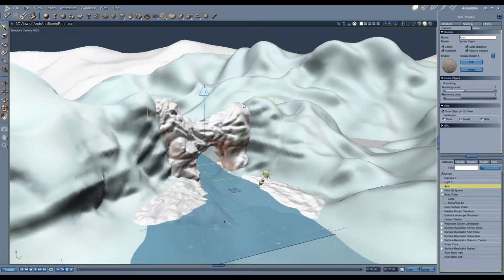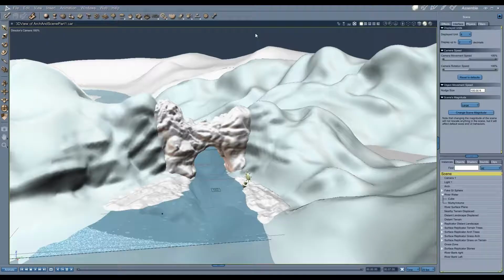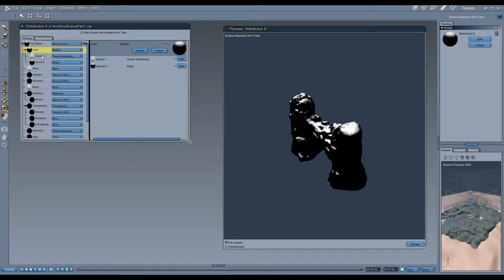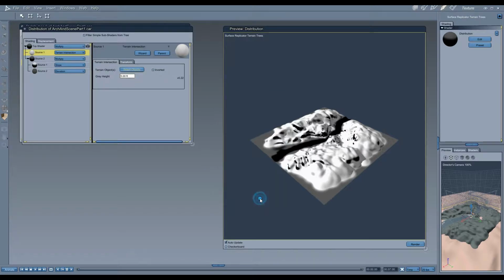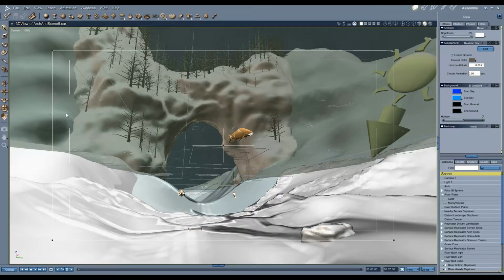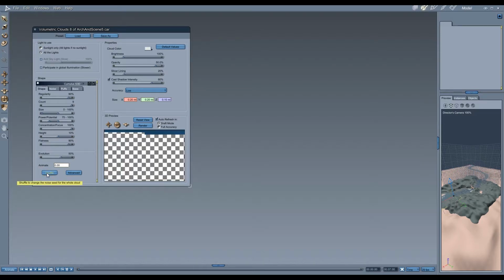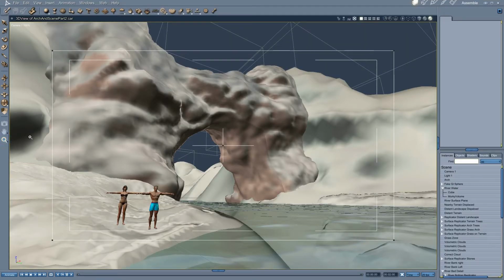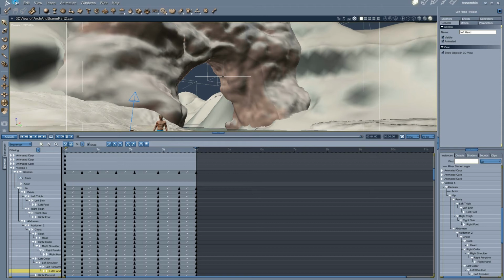S3D Early Release Preview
This video outlines the Carrara plugins I'll be working on. Terrain Intersection, Murky Volume, CumulusS3D and Quicksave.